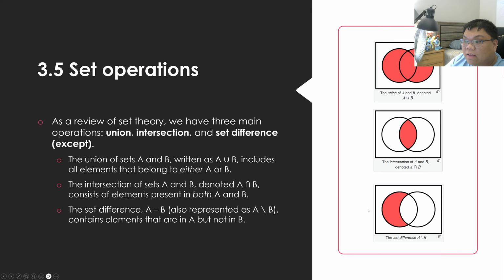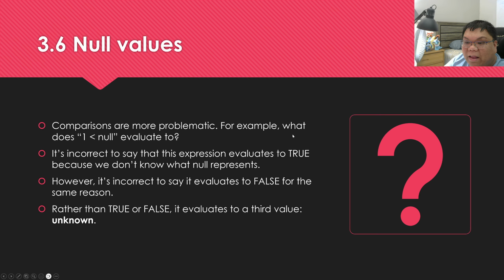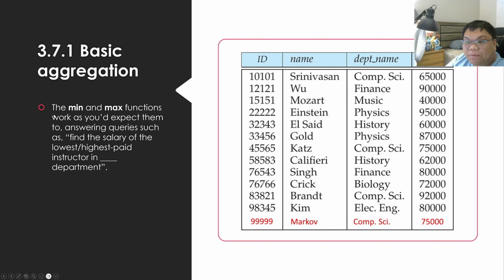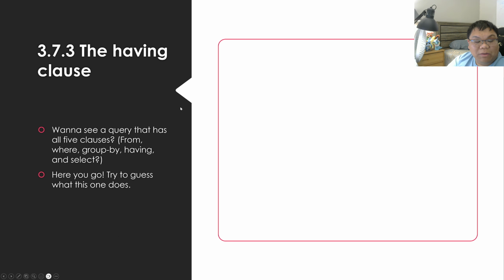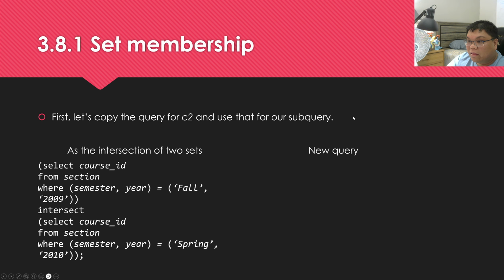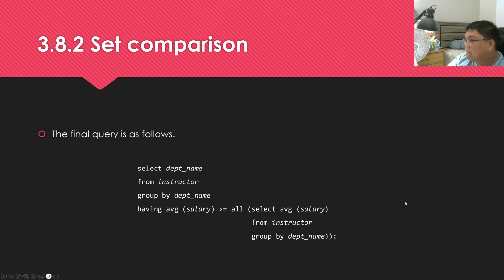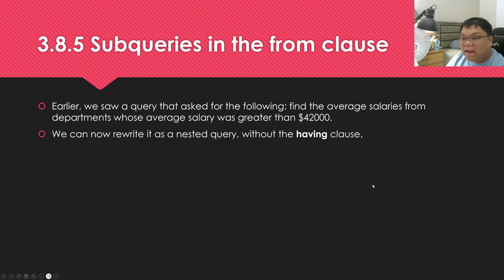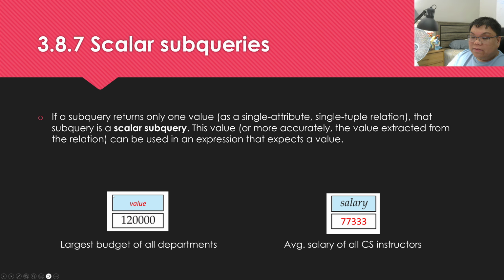Fall 2025, CSE-5720, Chapter 3, part 2 (More SQL basics)